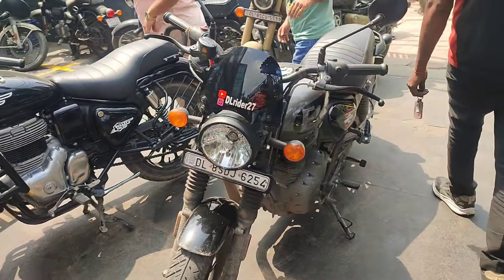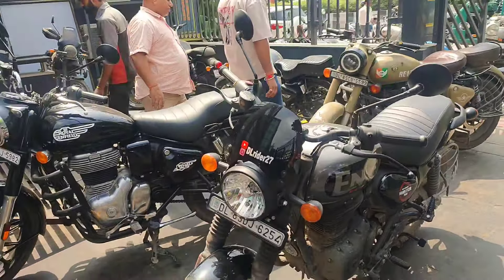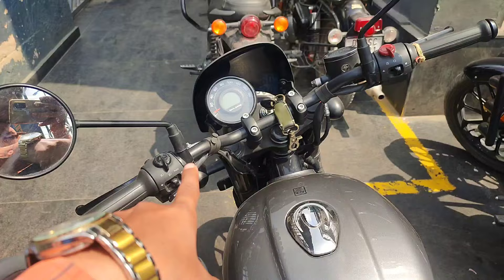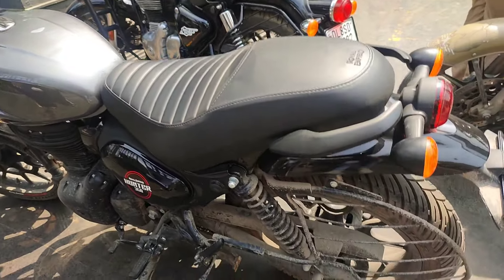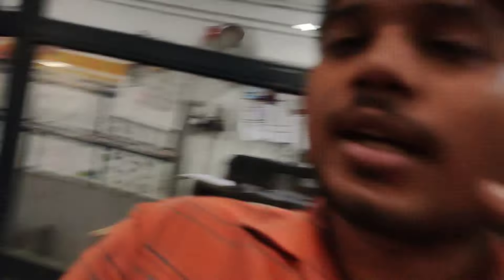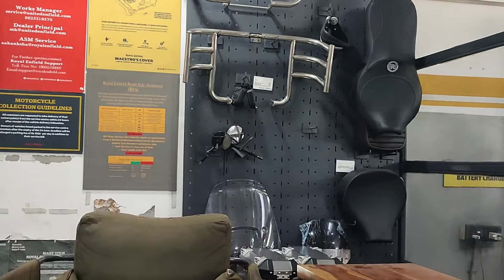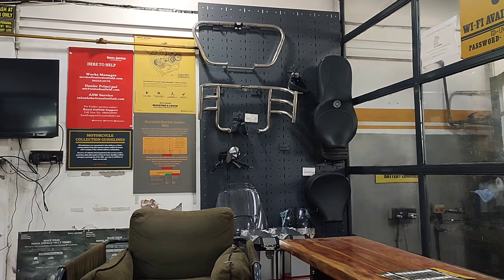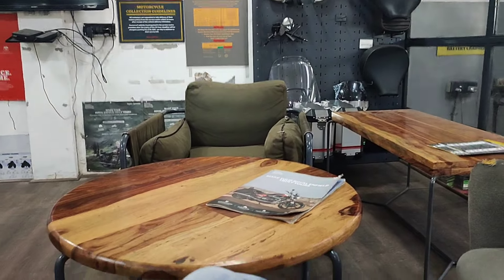HUNTER 350 1ST SERVICE |hunter350 |SERVICE COST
Hunter 350 1st service cost only 1012 rupees
States k according thoda bhout price ka farak aayga

1st service 500km
2nd service 5000km
3rd service 10,000km

Next service after 5000 km

DL rider27